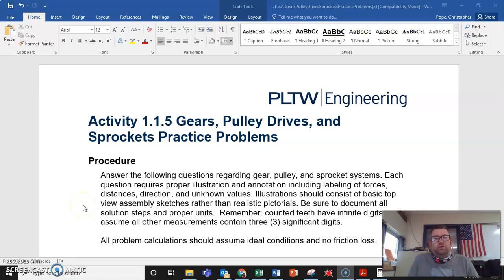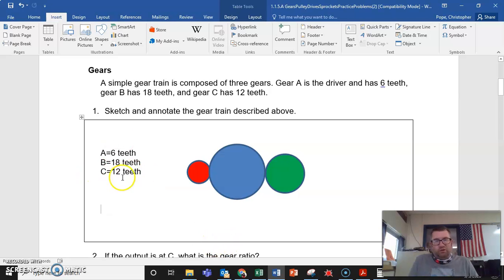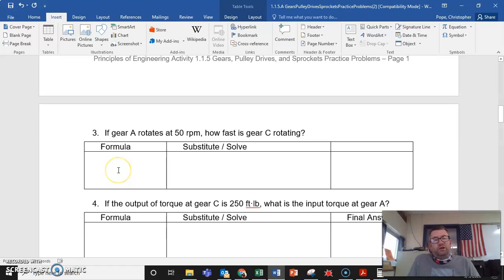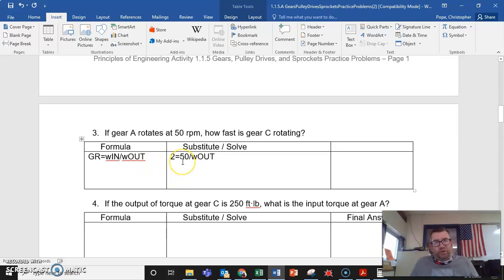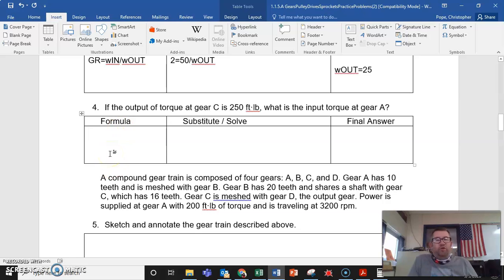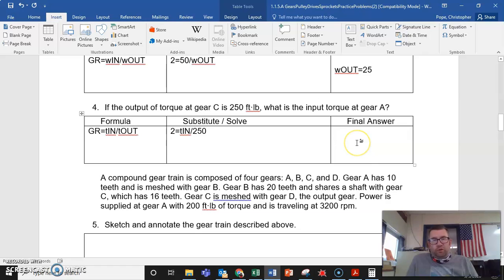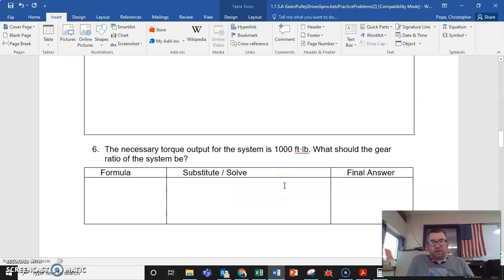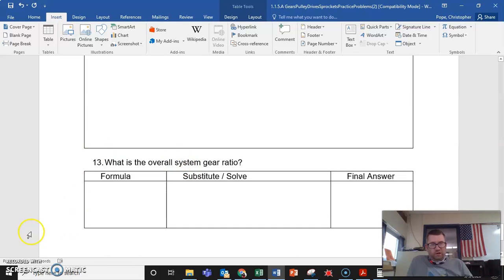POE gears probs